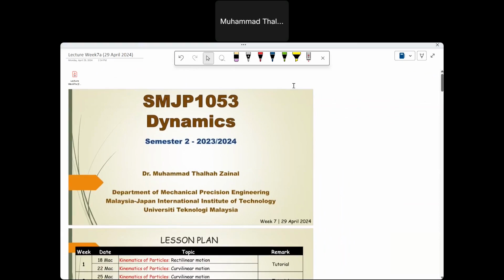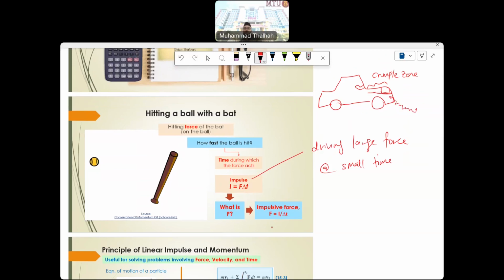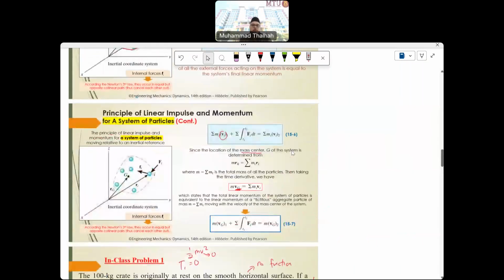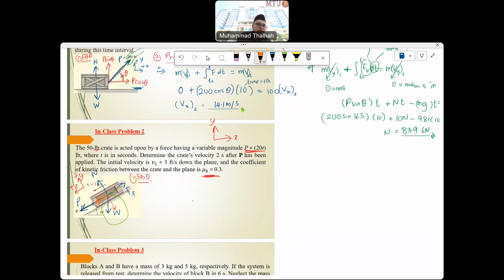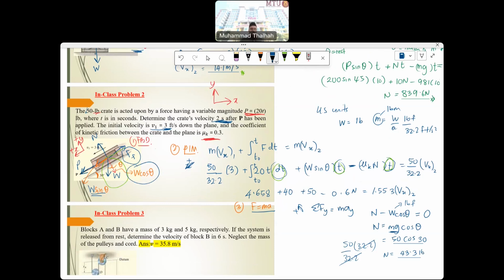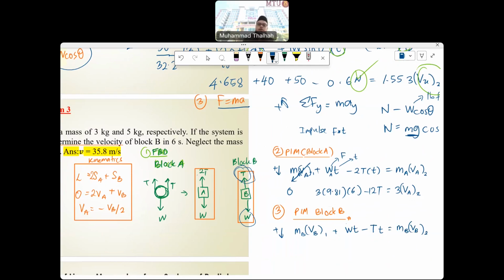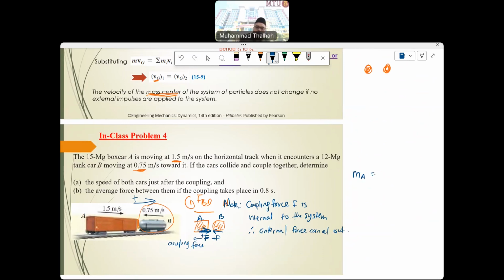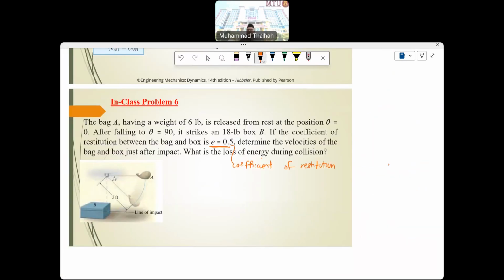Dynamics Lecture: Kinetics of Particles: Impulse and Momentum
Timestamp:

0:00 Recap: Work & Energy
7:45 Lecture: Impulse
14:50 Example Problem 1
25:55 Example Problem 2
37:05 Example Problem 3
50:23 Lecture: Linear Momentum
52:50 Example Problem 4